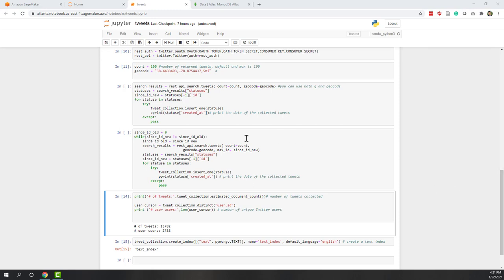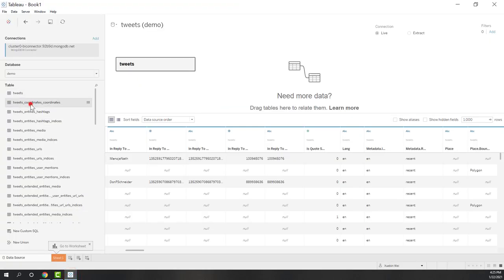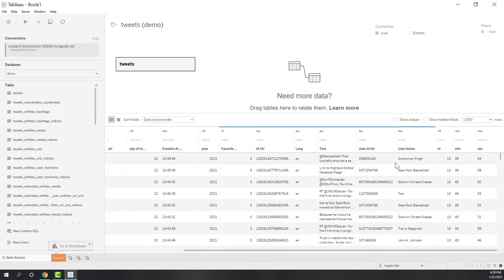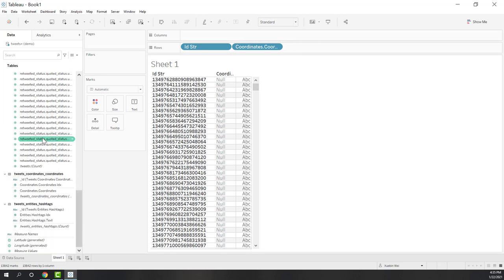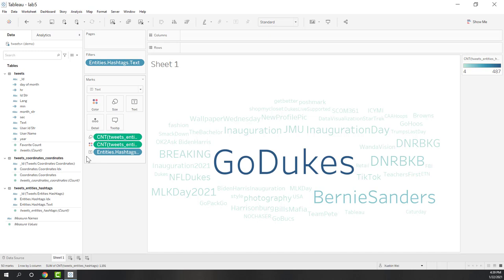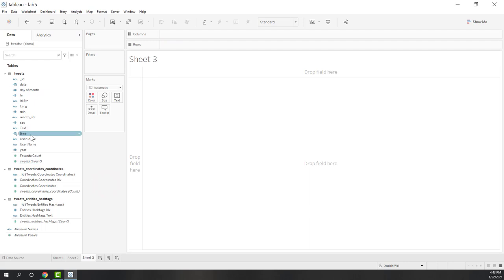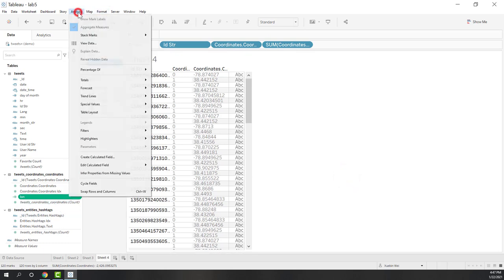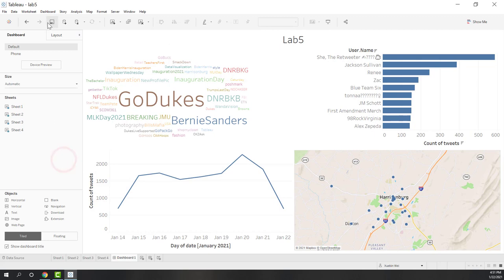Lab 5 Use Tableau to Analyze Twitter Data in MongoDB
Objectives:
• To get familiar with the NoSQL database
• Learn how to visualize Twitter from the MongoDB database

Data:
• Twitter data in MongoDB Atlas
Steps:
1. Open Tableau Desktop and connect to the MongoDB Atlas cluster. Connection info is posted on Canvas. Compare how Twitter is organized in MongoDB and in Tableau.
1.1. Hide the unnecessary fields
1.2. Split the create_at field
1.3. Create a date filed
1.4. Optional: Create a time filed
1.5. Optional: Create a DateTime filed
1.6. Create a latitude field and a longitude field
2. Create a dashboard that contains the following charts with necessary legends and filters:
2.1. A word cloud showing the number of hashtags
2.2. A bar chart showing the usernames sorted by the number of tweets
2.3. A line chart showing the number of tweets posted over time
2.4. A map showing the number of tweets in different locations
3. Export the dashboard as a PNG file.